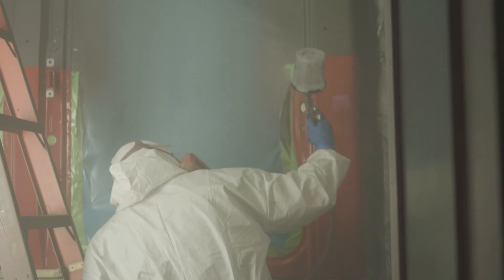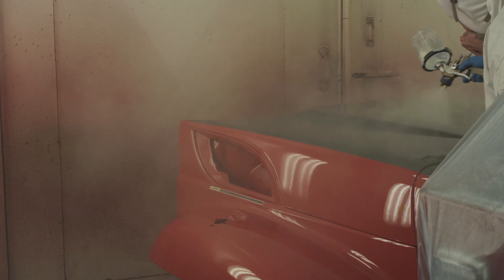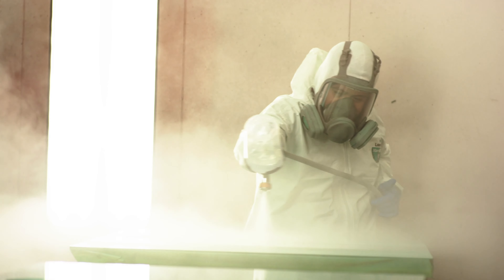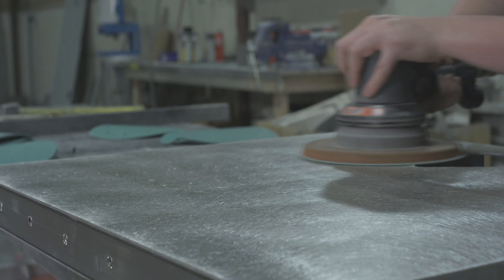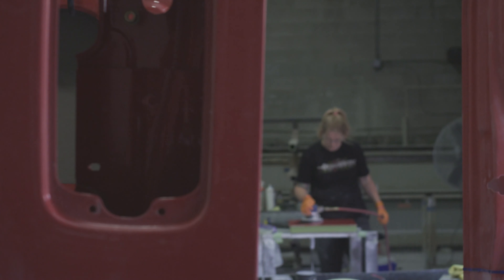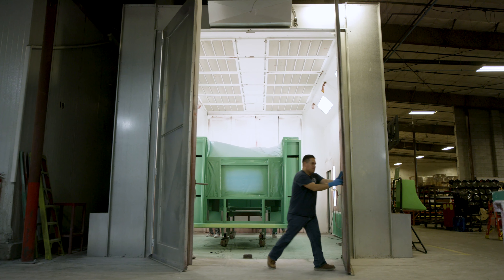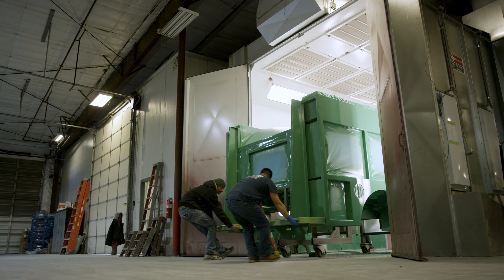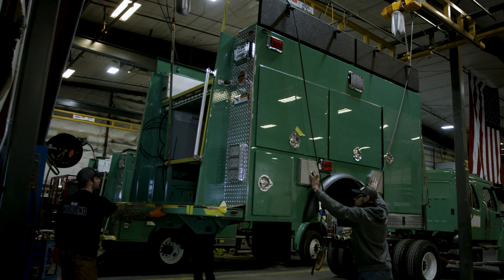BME Seven Step Paint Process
At BME, we have a commitment to build the best apparatuses. This applies to all areas, from the steel body down to the level of paint applied. We use a seven step paint process to create a shine that lasts and we back that up with a seven year warranty. Learn more about our paint process and how we build a shine to last through the years.